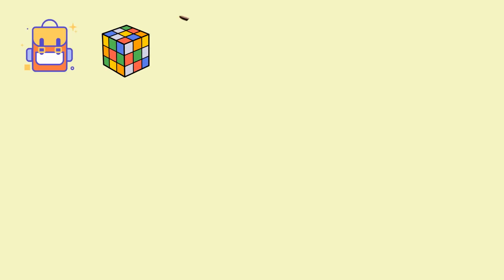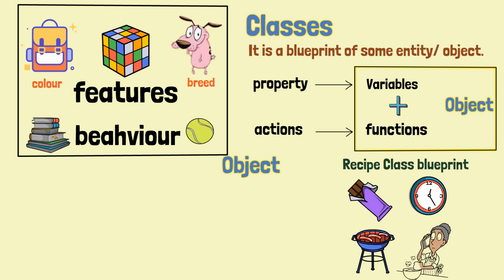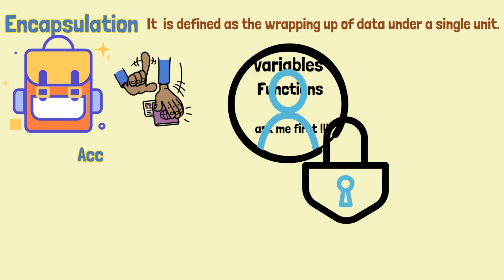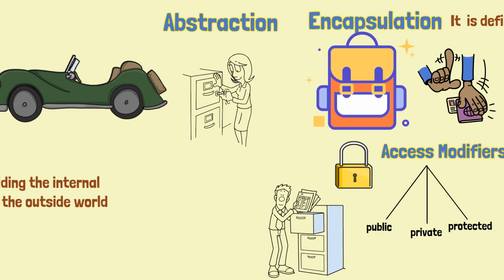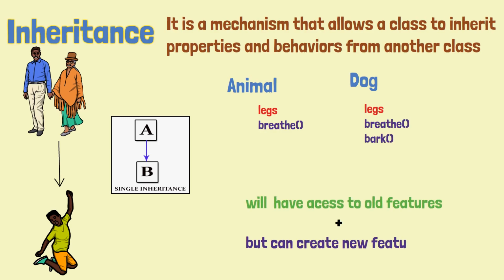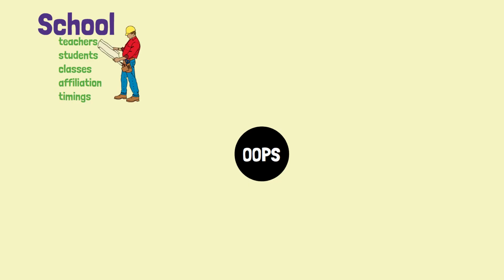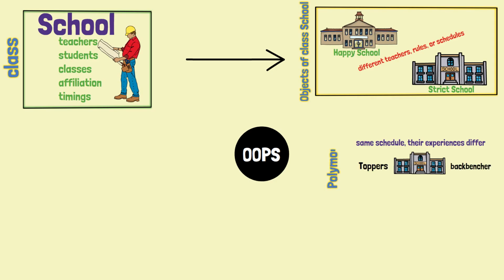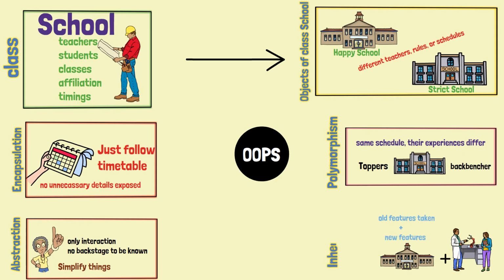Object Oriented Programming in 6 min | OOPS Simplified | What is object oriented programming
This video covers all pillars of OOPs and connects them with real life taxonomy to simplify concepts for beginner and covers end to end information for a revision guide for experts.